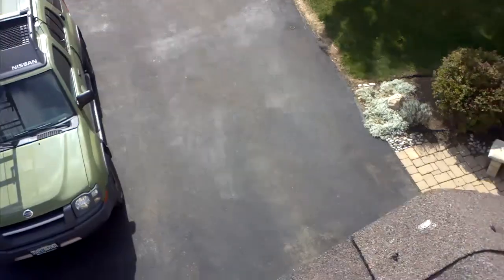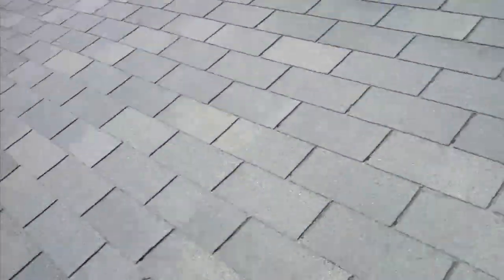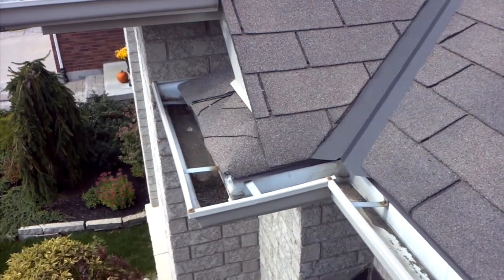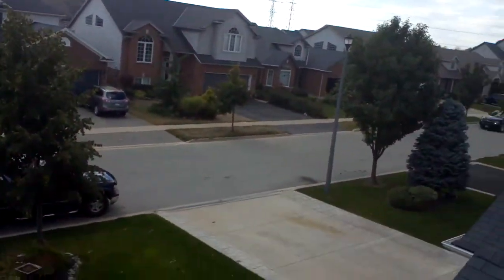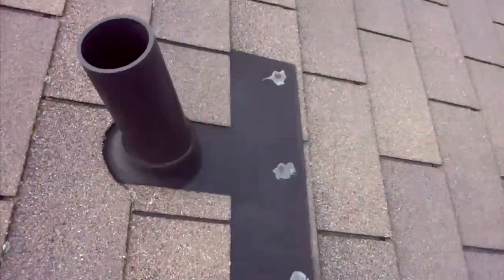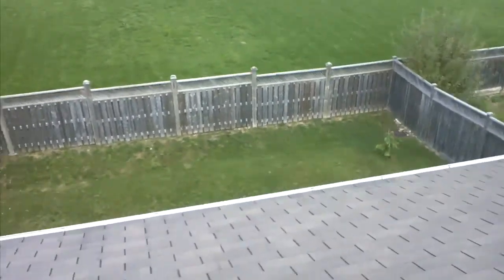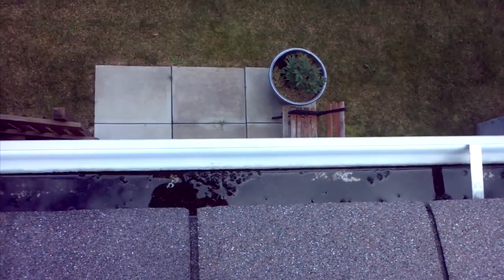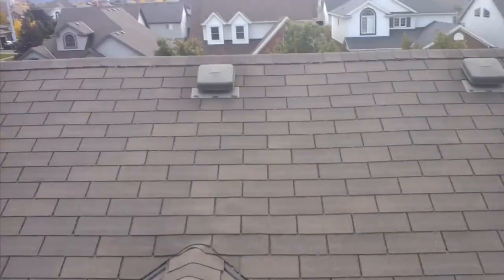St. Catharines Home Inspection Roof and Eaves Troughs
This St. Catharines home had a thorough roof inspection.  The roof defects were both minor and quite typical of Niagara homes, but without care they will lead to major defects that are expensive to fix.  If you are not sure what condition your roof is in, call Maple Trust Inspections.  We use video, infrared and portable office technology to keep your decisions simple and safe.